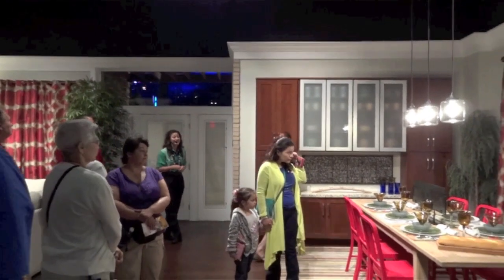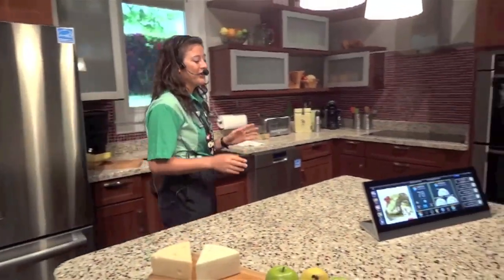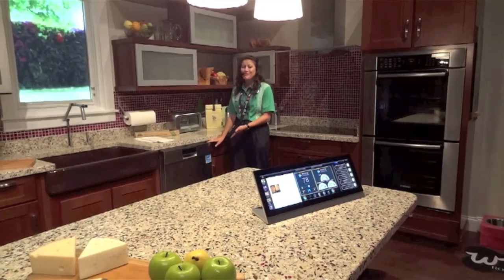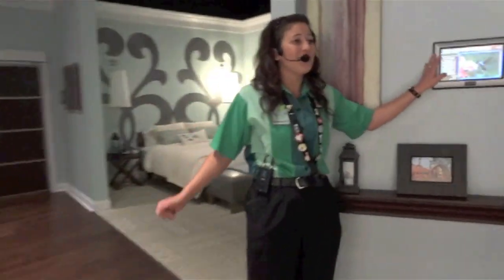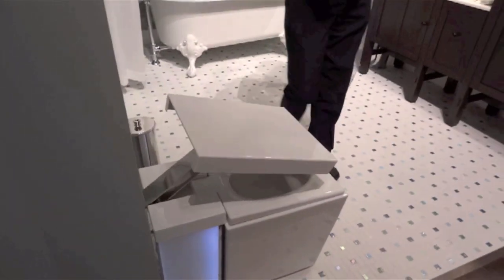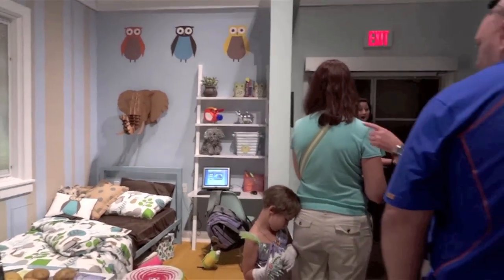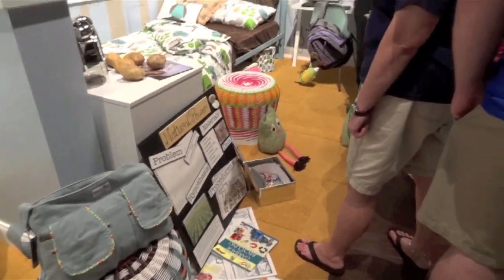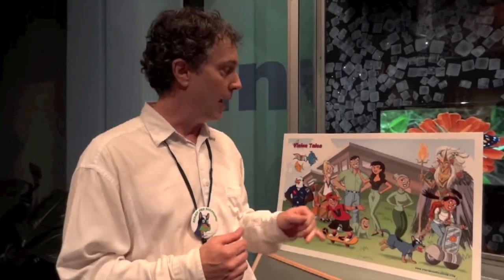VISION House opens in Innoventions at Epcot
VISION House® in INNOVENTIONS at Epcot® is a ground-breaking green show home exhibit presented by Green Builder Media® in collaboration with Walt Disney Imagineering. This experiential exhibit in the heart of Epcot® highlights the very best in green residential design and sustainable living. Visitors will leave with a greater understanding of green design, technology, and products as well as a host of sustainable living ideas that they can incorporate in their lives the minute they get home from vacation.